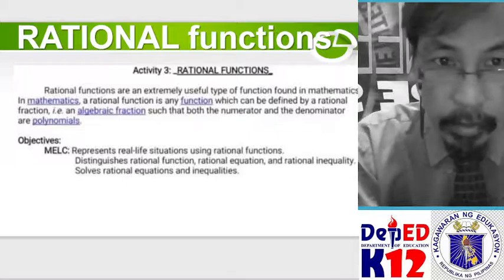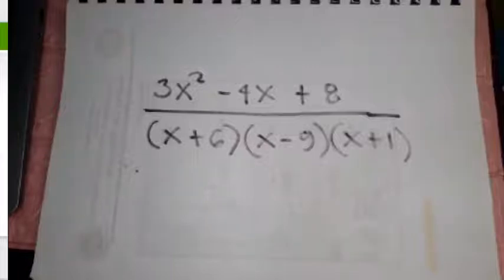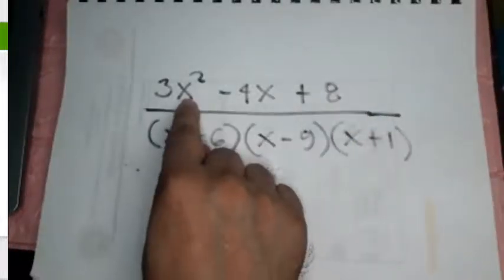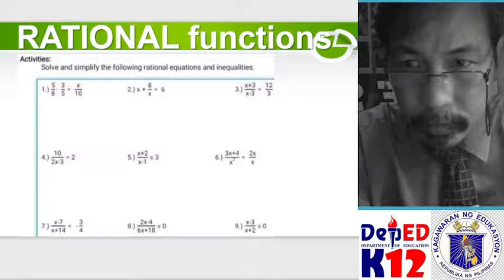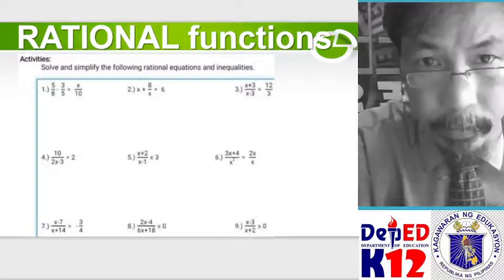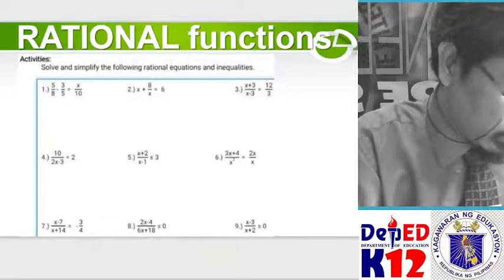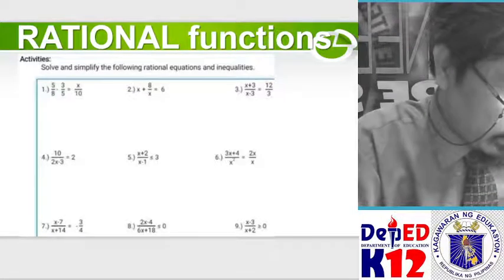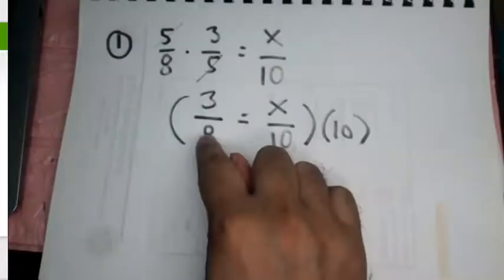Prob1053 RATIONAL Function Activity 3 [ SHS Math: !PreCalculus ] First Quarter DepEd Grade 11